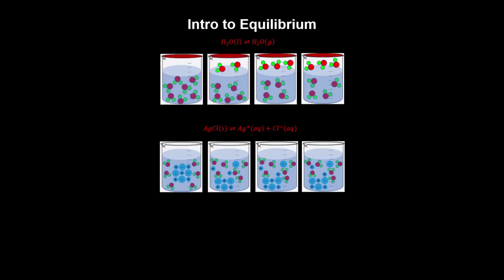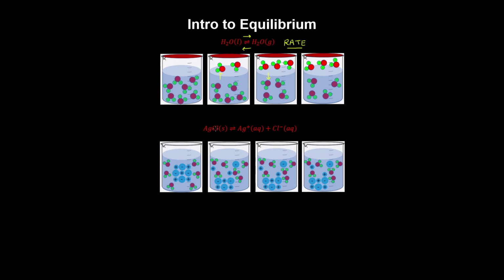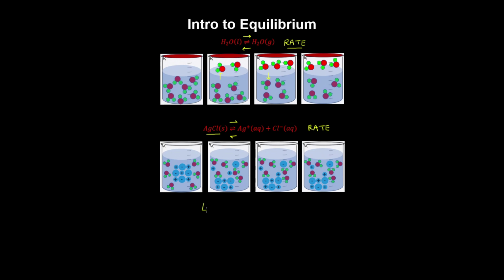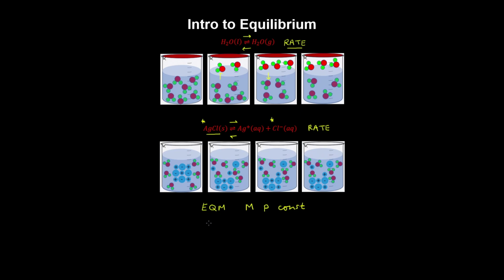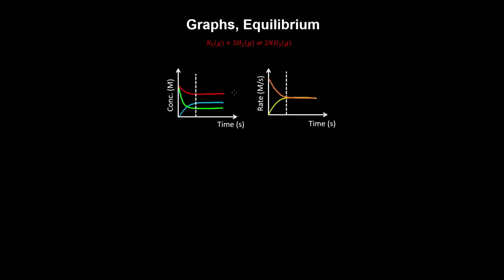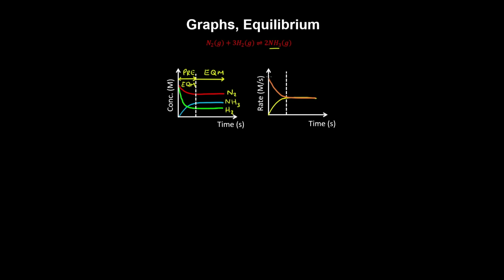Intro to Equilibrium, Graphs of Concentration and Rate Vs Time - Chemistry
This video explains the meaning and what is equilibrium in chemistry. The formula, constant and rule are deferred to another tutorial.

0:00 Intro to equilibrium
2:04 Graphs